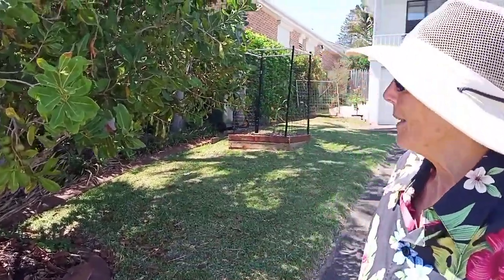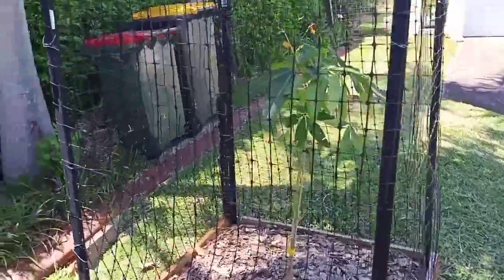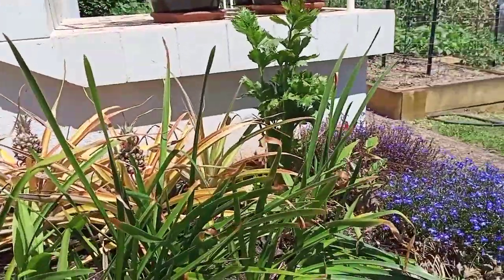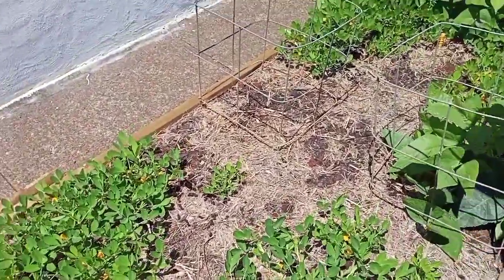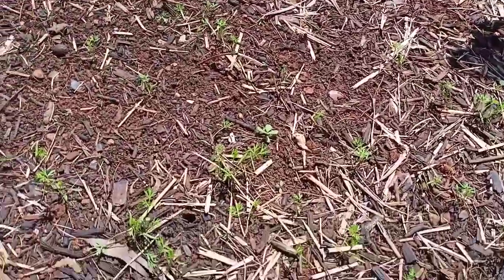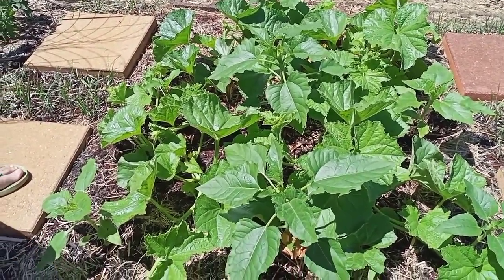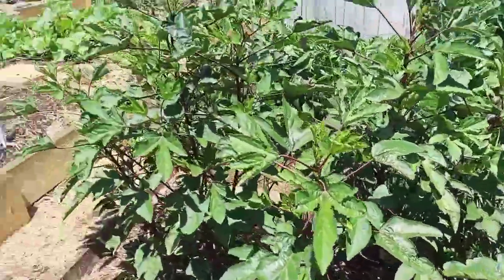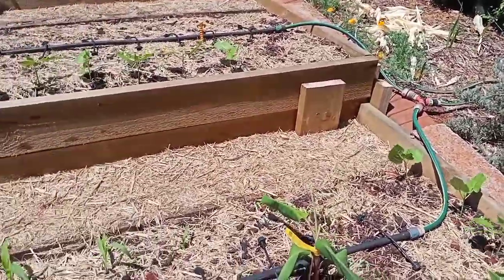Garden Tour - Summer 2023 Part 1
The videos in this channel act as a Virtual Tour Snapshot (in time) of what we are doing.
Type:

pmufg.srvr.au

into your browser address bar.

Our website is continually updated.